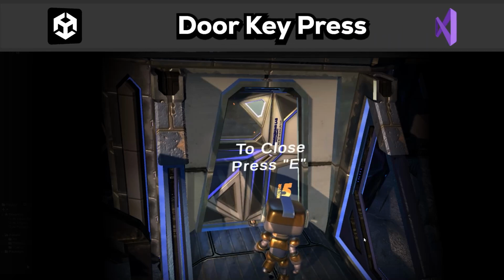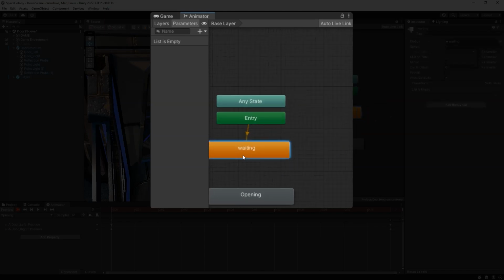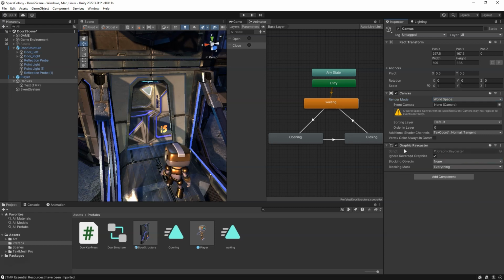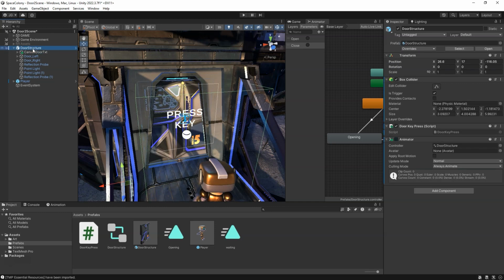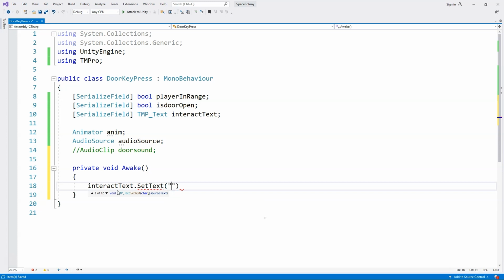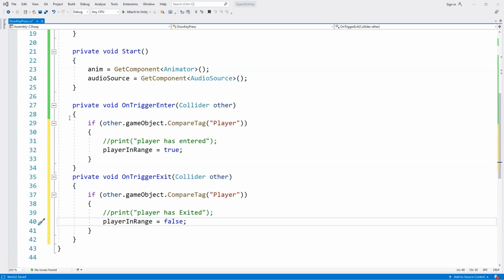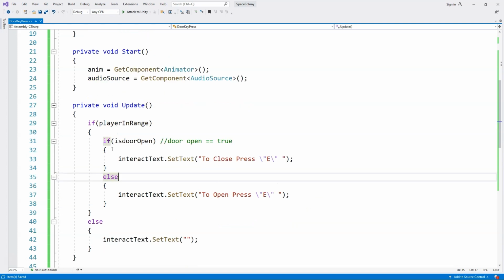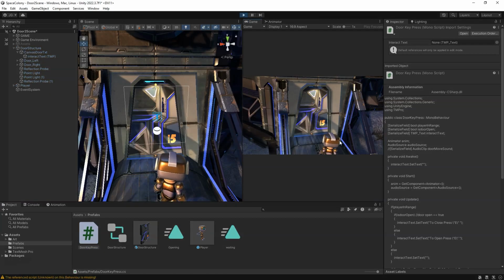Unity Door Animation On Key Press (EASY!)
In this Unity C# tutorial I show you how to animate a double sliding door with Text, interact with it to open & close with animations using a basic trigger script.
I show you how to setup, animate,  & write the script with audio and then implement a fully open/close door feature

TIMESTAMPS
00:00 - Door Setup
01:55 - Animate Sliding Doors
04:02 - Animator States
07:23 - UI Canvas
12:57 - KeyPress Script